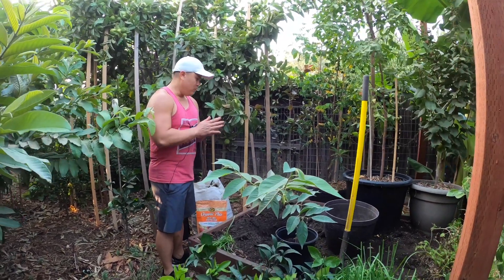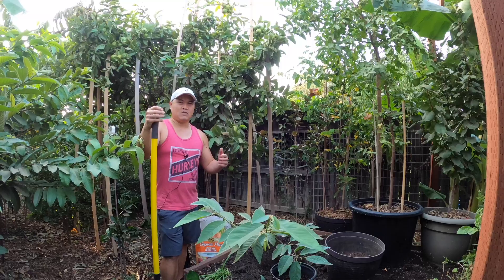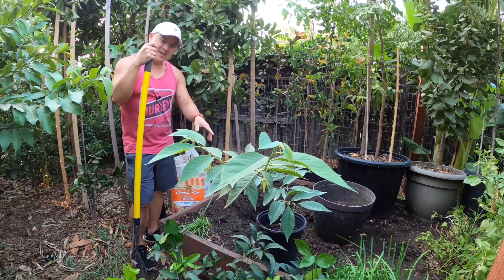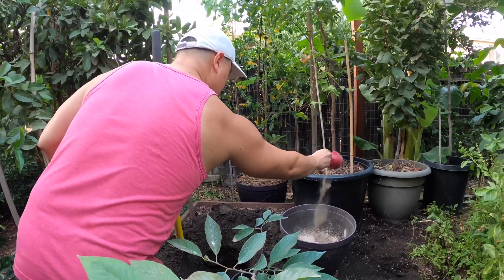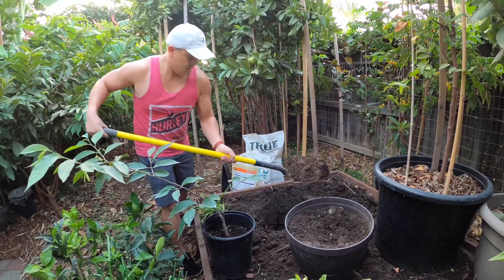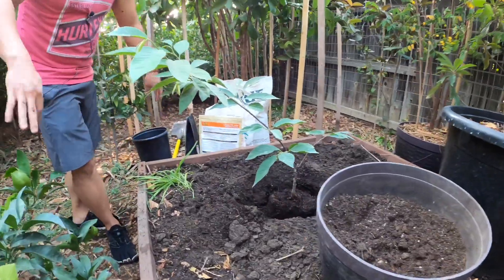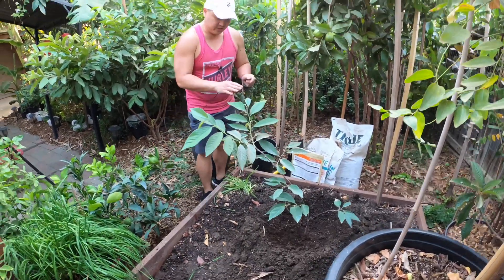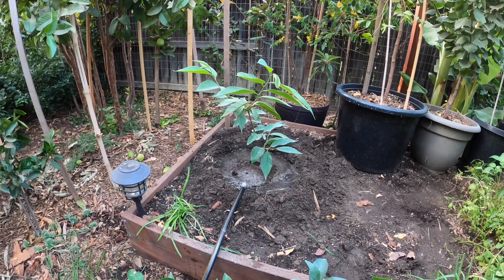How to Plant a Tropical Tree & The Importance of the Mycorrhizal Network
9/20/2020 - In ground planting of a Red Israel atemoya tree and the importance of the mycorrhizal network.